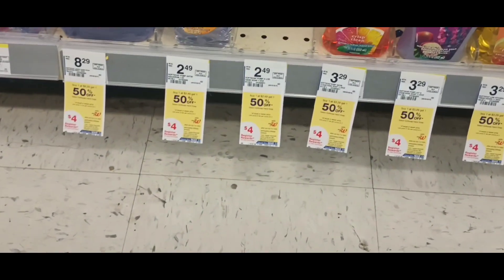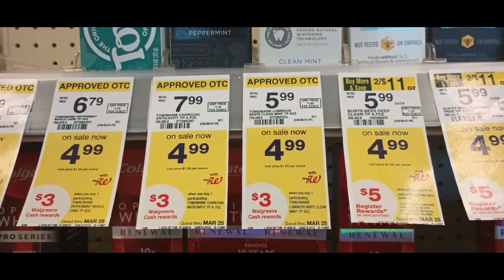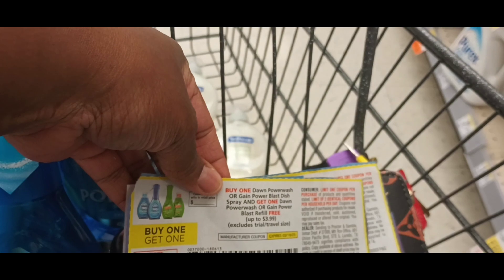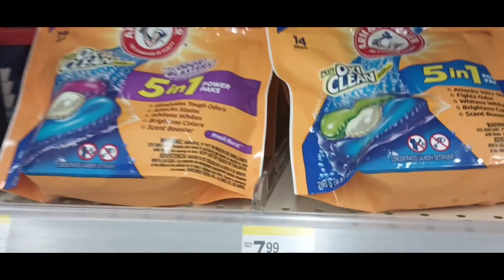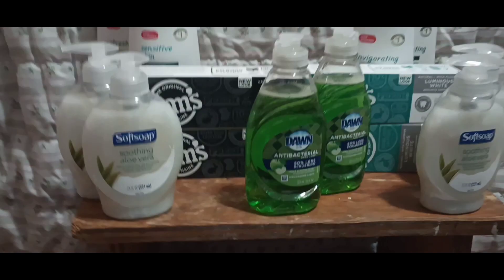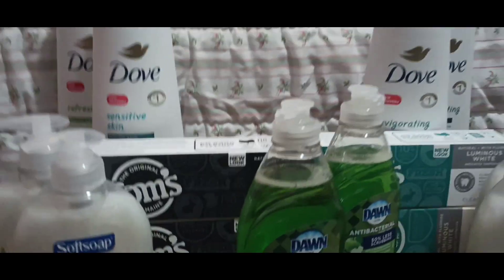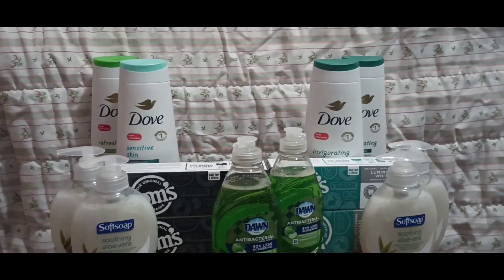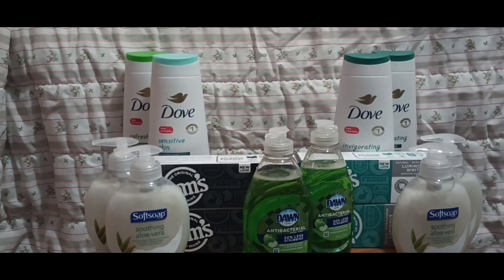Walgreens Haul| Dove Glitch| Beginner Friendly Deals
Dove is giving (2) $4 RR back. One is a store reward and the other is a manufacturers reward. Rack up while you can. I also share some other really easy deals that you can do with only your Walgreens app digital coupons.

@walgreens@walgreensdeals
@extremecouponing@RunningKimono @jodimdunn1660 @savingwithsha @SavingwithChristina